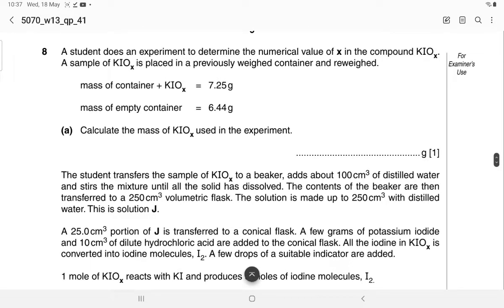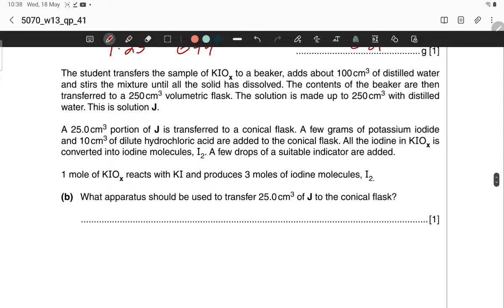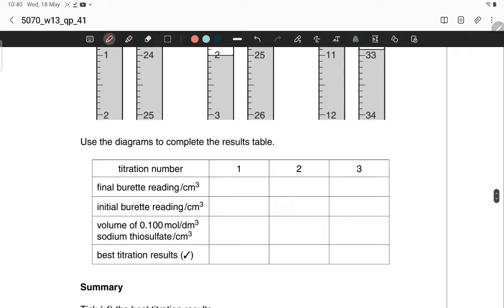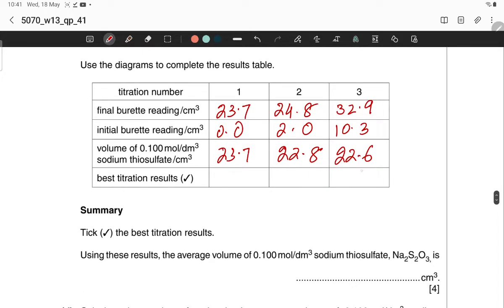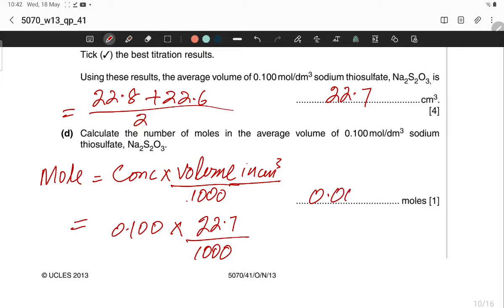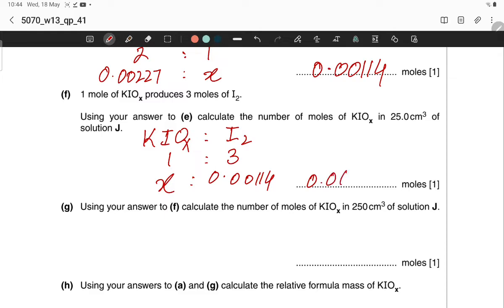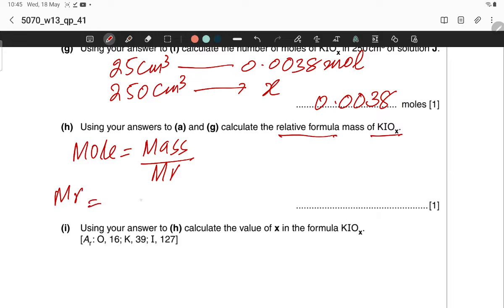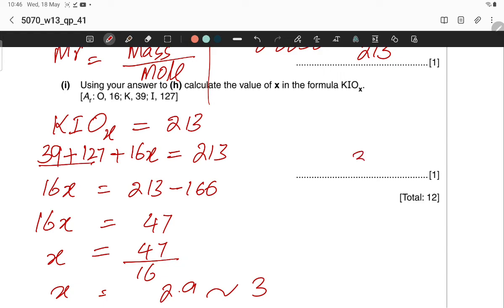titratioQ#5070#paper 4# O level Chemistry